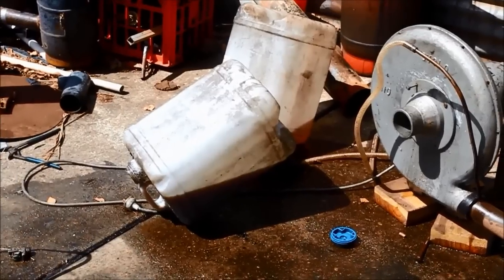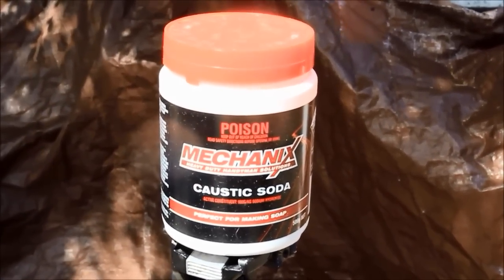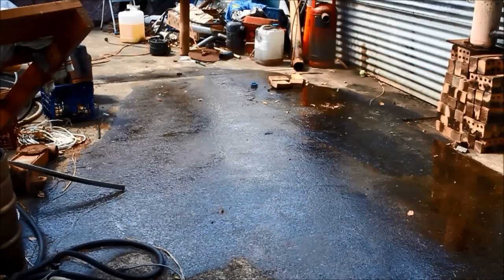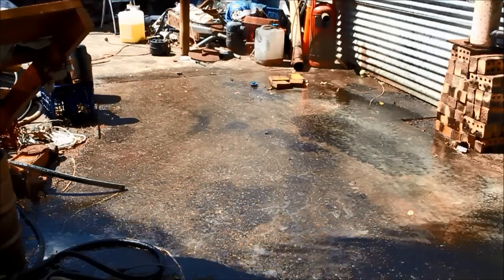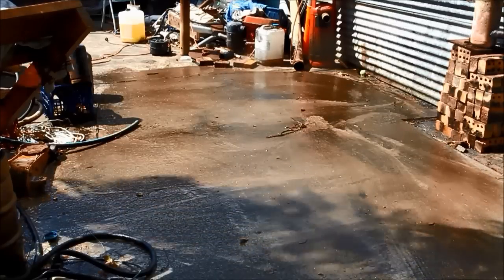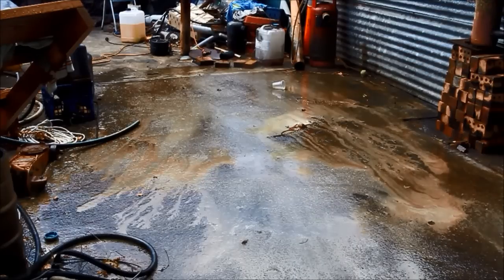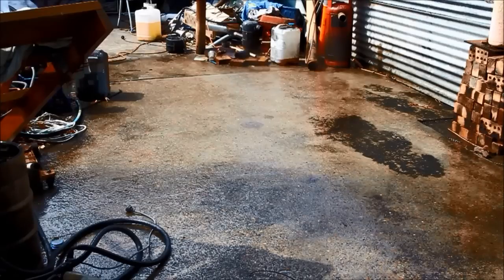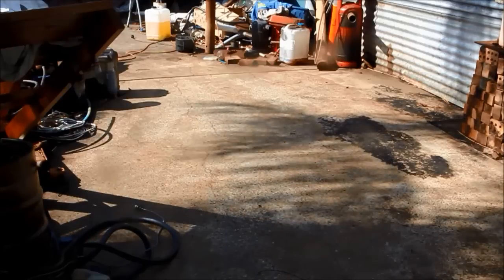Waste oil spill quick and easy Clean up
Cleaning oil off a driveay with minimal effort using Caustic Soda.  Kaoh or KOH.  I wet the area with the spilled waste oil and sprinkle the caustic around then broom it over to mix and work it into the concrete. The Caustic easily removes the waste oil but the longer it is left ( up to an hour or so) the better the grease and oil removal.

The process can be reapplied for old or heavy stains such as that from car engine oil on porus concrete but generally for fresh spills 1 application is sufficent to get all the oil out of the concrete.

Please note for the saftey zealots and fans of stating the bleedingly obvious, I have now included helpful saftey tips with each Vid. Hopefully this appeases those with no sense of personal responsibility and gives the majority of my hands on type viewers a good chuckle.